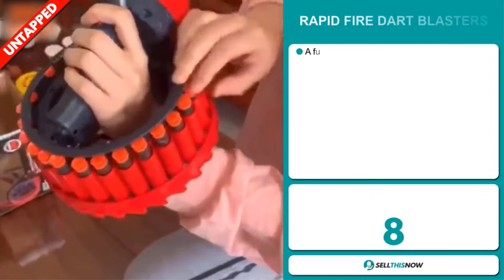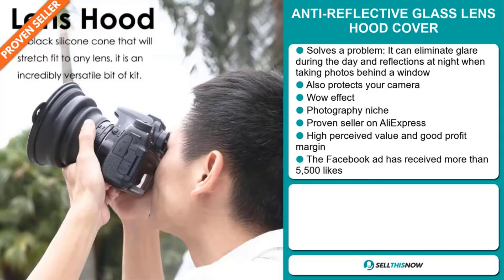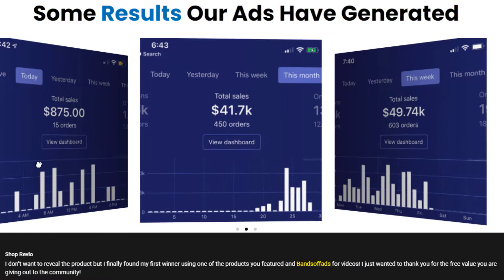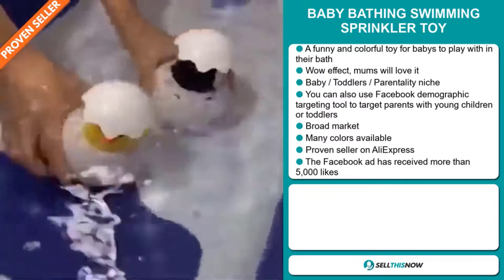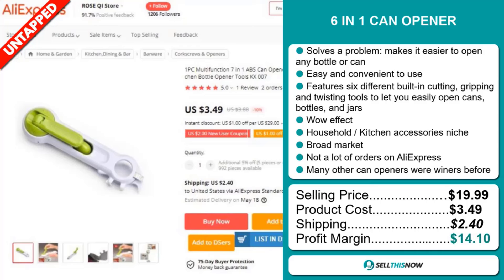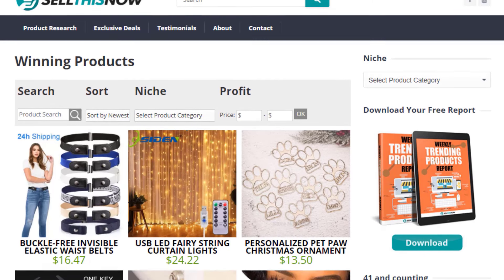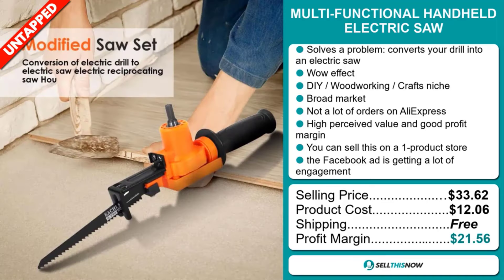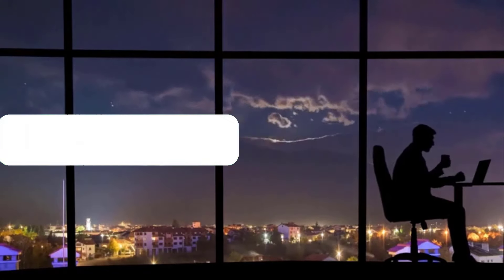Sell These Viral Winning Products RIGHT NOW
📦 AliExpress Links, Facebook links, Competitors links :

▶ 00:00 - INTRO

▶ 00:12 - RAPID FIRE DART BLASTERS

▶ 01:22 - ANTI-REFLECTIVE GLASS LENS HOOD COVER

▶ 02:18 - BandsOffAds: 10% OFF with the Code STN

▶ 02:55 - RADIATE SUNSHINE MULTILAYER NECKLACE

▶ 04:02 - BABY BATHING SWIMMING SPRINKLER TOY

▶ 05:03 - 6 IN 1 CAN OPENER

▶ 06:06 - PREMIUM LOUD CYCLING HORN

▶ 07:14 - FREE PRODUCT RESEARCH TOOL:

▶ 07:46 - MULTI-FUNCTIONAL HANDHELD ELECTRIC SAW

▶ 08:50 - REMOVABLE CAT HANGING BED